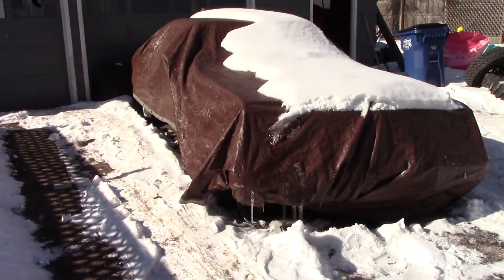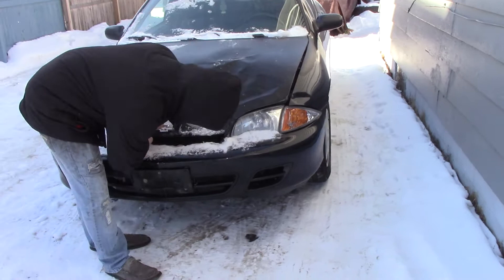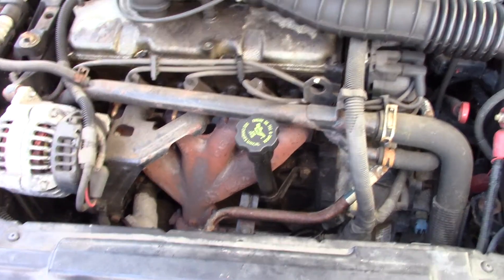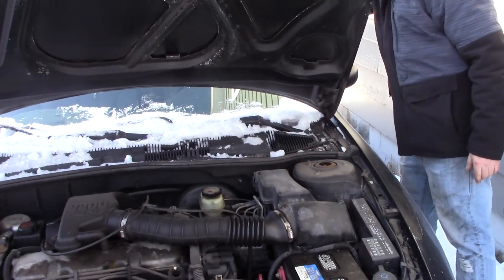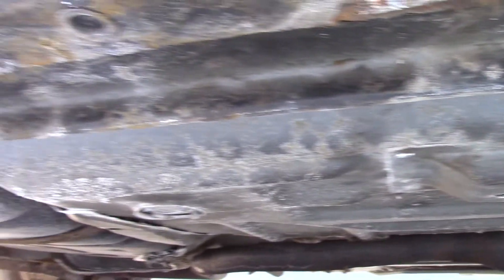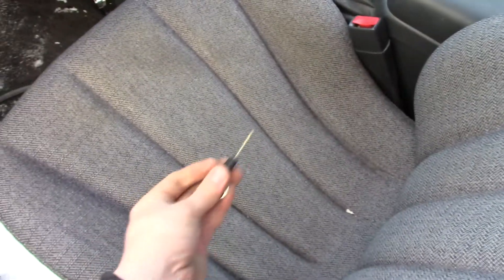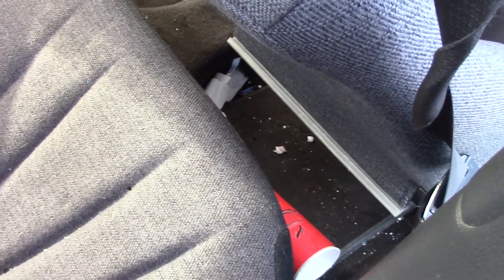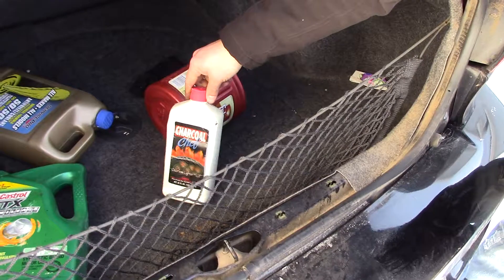the first 1 goose garage build!!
Chevy cavalier demolition derby build for the 2018 season. This is from the off season as we began filming to start a youtube channel. Lots more content ready to be uploaded soon!!!